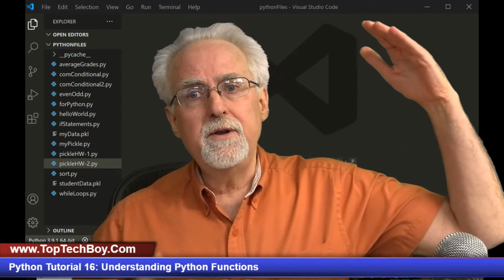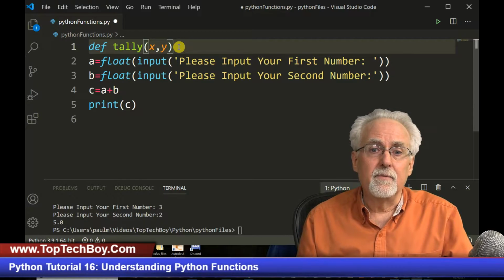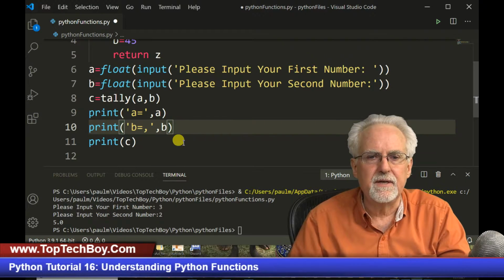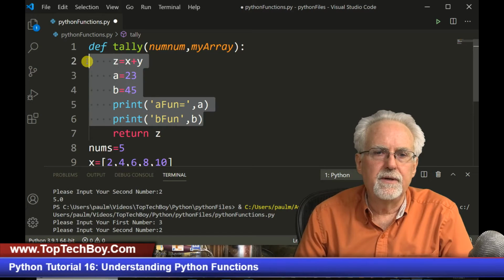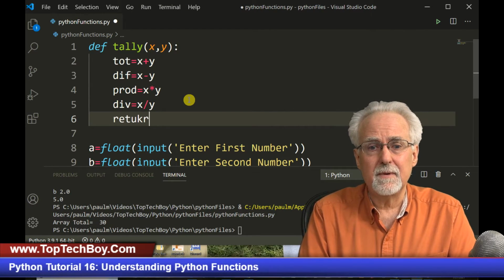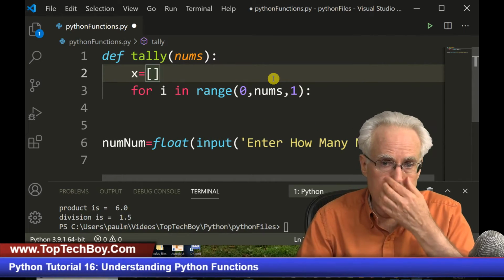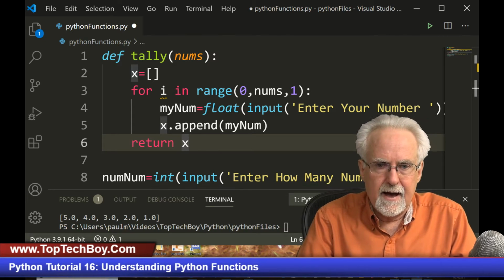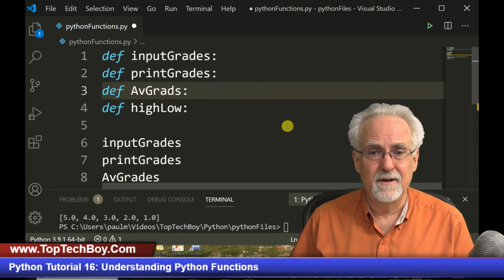Python Tutorial 16: Understanding Python Functions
In this video we show step-by-step instructions on how to use python functions.  I do not assume you are an expert, so these lessons are designed for complete beginners.